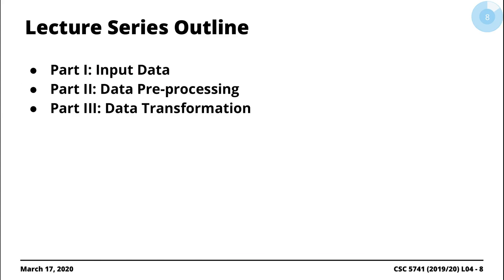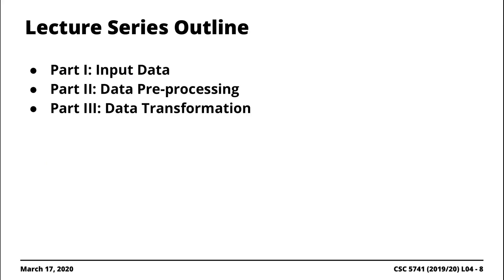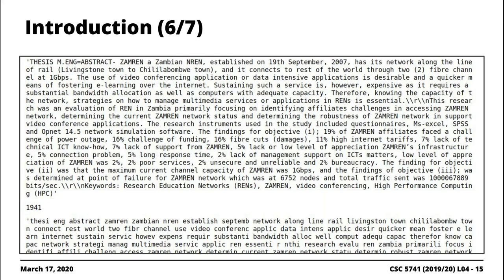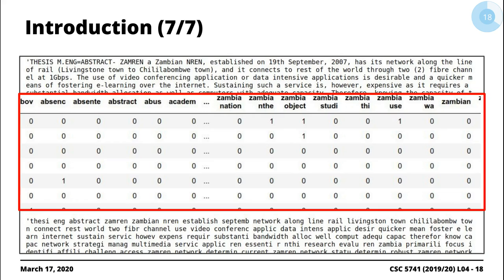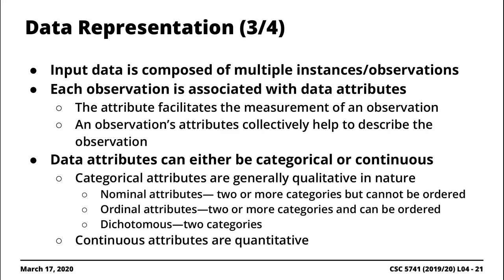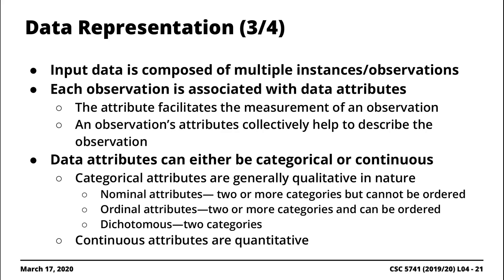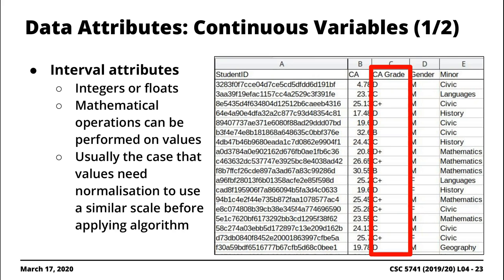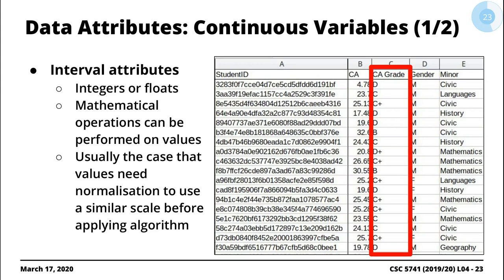3.1 Data Attribute Types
Walkthrough of the different types of data attributes used in data mining and machine learning.

This segment is linked to Lecture Series #2: Knowledge Discovery and Data Mining Process  [1, 2]. The complete recorded Lecture screencast is publicly available [3].